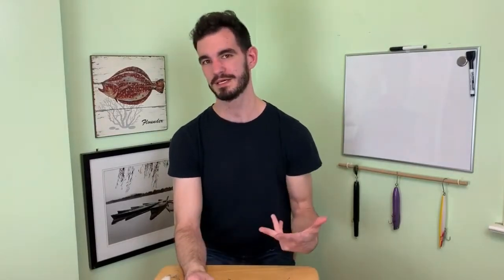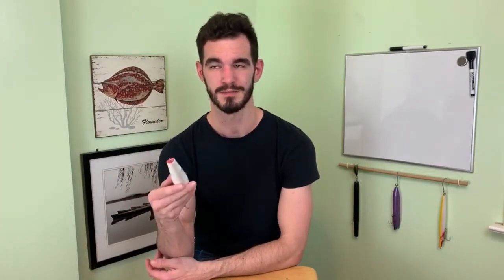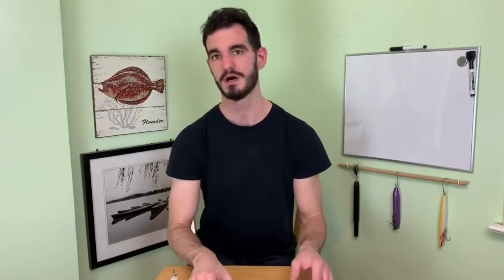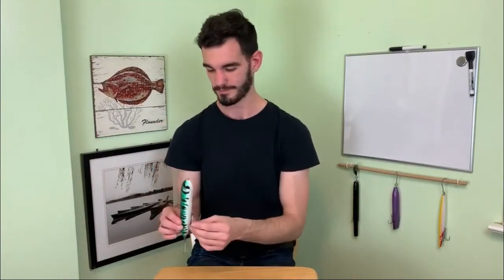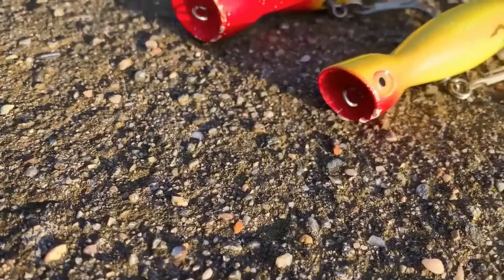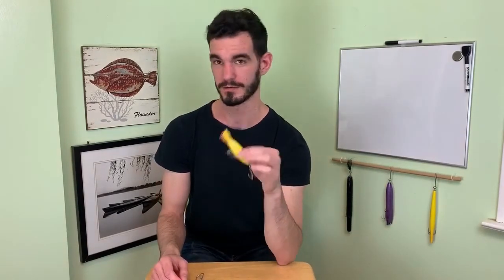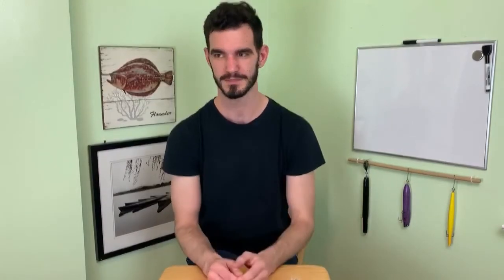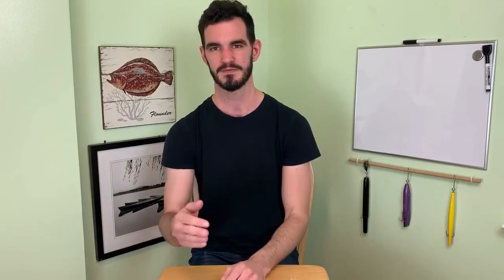How To Catch Striped Bass During The Day | Lures For The Job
I've always loved fishing for striped bass and bluefish after dark, and in the night is when I first learned to fish for them. In recent years, I began to spend more time fishing for them during the day. This video covers my favorite lures for targeting these species during daylight hours. When fishing during the day, I select my lures based on profile, action, color, and casting distance. I hope this video helps to provide an understanding of how to approach daytime fishing for these fish without the use of bait, in order to save anglers time and money when selecting the right lure for the job.

Super Strike Popper (mid size)
Super Strike Popper (small size)
Stubby Needle Fish
Tsunami Talkin' Popper
Clips that I use for the larger lures